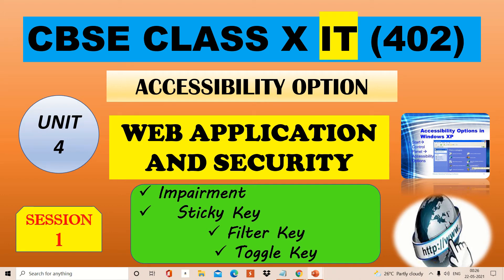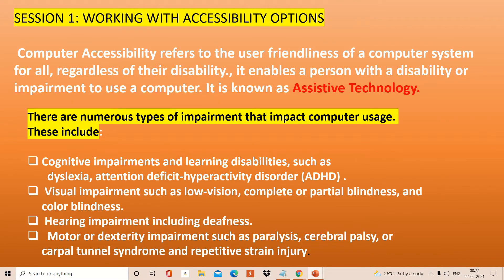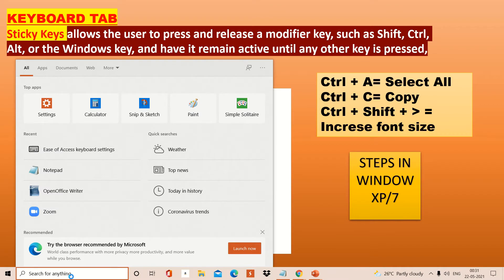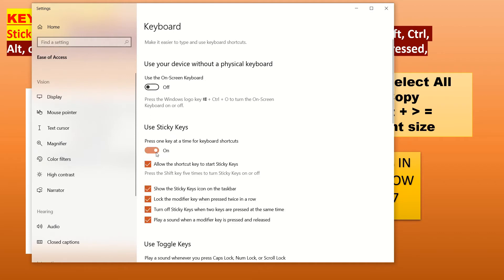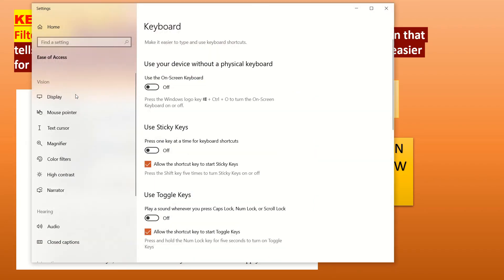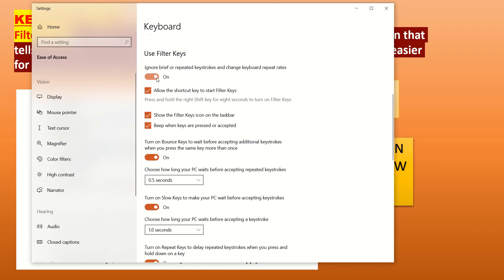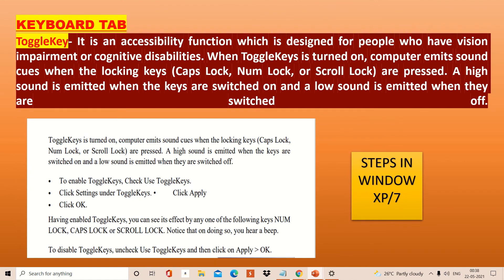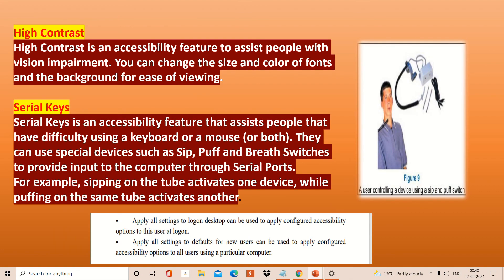SESSION 1 WORKING WITH ACCESSIBILITY OPTION || unit 4 || WEB APPLICATION ||CLASS X || CBSE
ACCESSSIBILITY OPTION || WEB APPLICATION AND SECURUTY || SESSION 1 WORKING WITH ACCESSIBILITY OPTION || unit 4 || CLASS X(10) || CBSE
In This complete explanation about session 1 of UNIT 4 Web Application.
Sticky Key
Filter Key
Toggle Key
Serial key
Explanation with theory and Practical
Platform used WINDOW 7/XP and WWINDOW 8/10